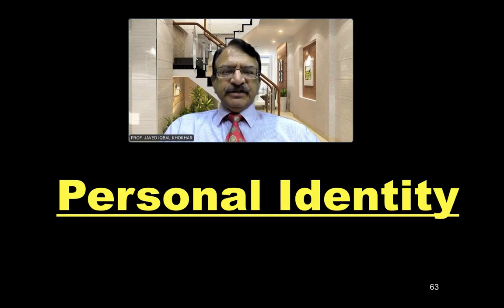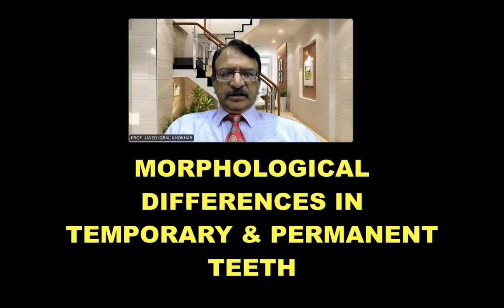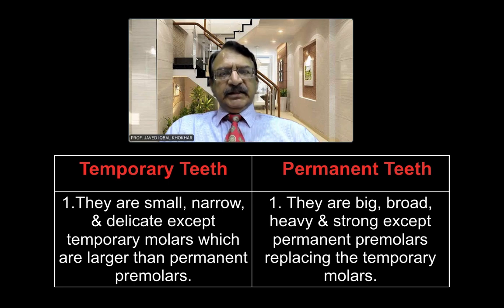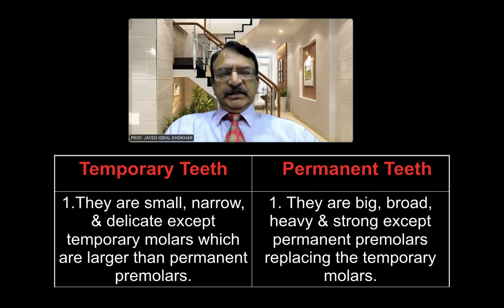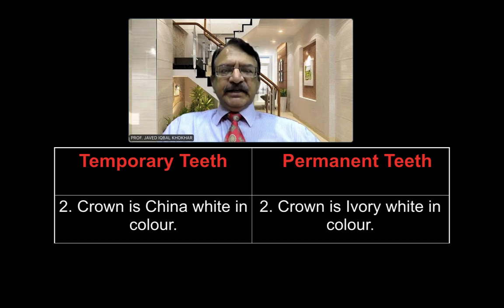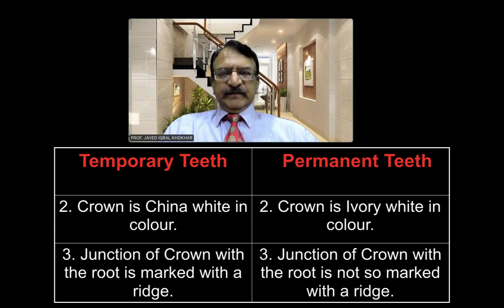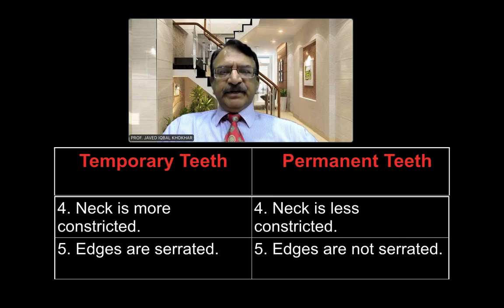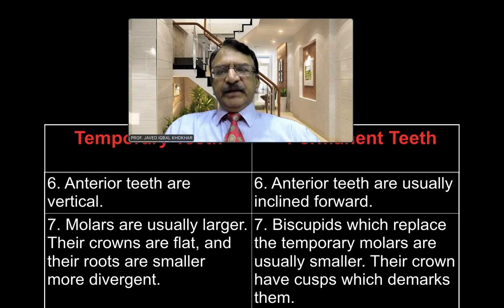22. PERSONAL IDENTITY, MORPHOLOGICAL DIFFERENCES IN TEMPORARY & PERMANENT TEETH age-determination